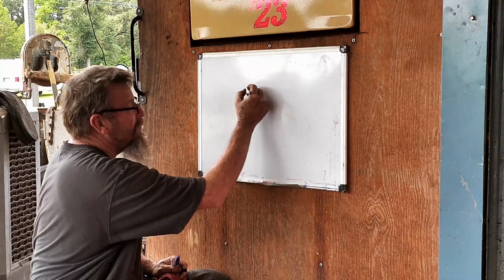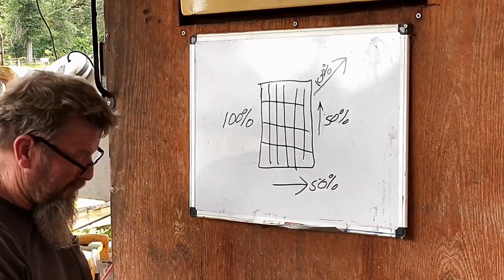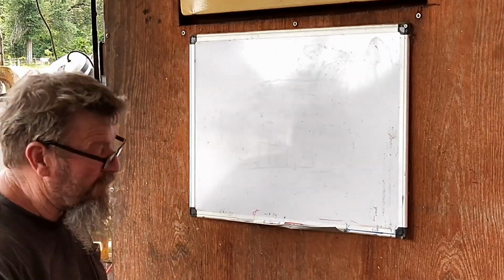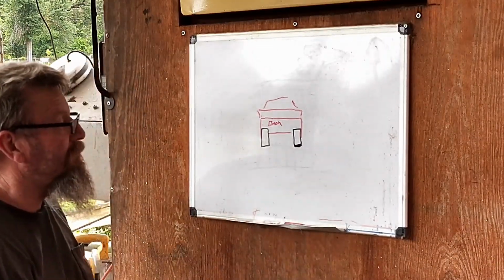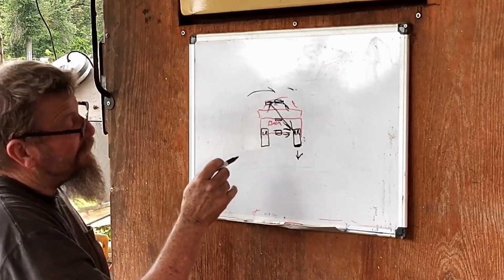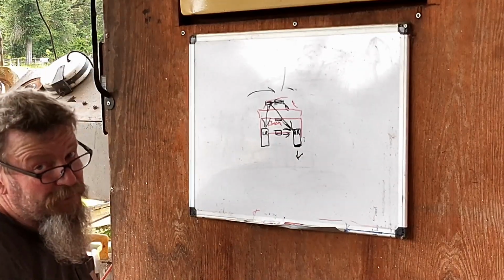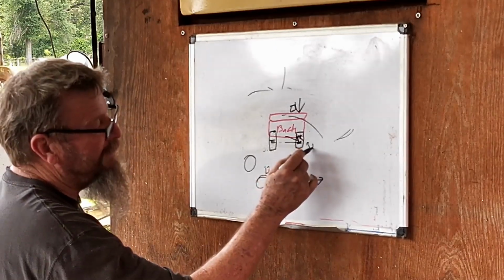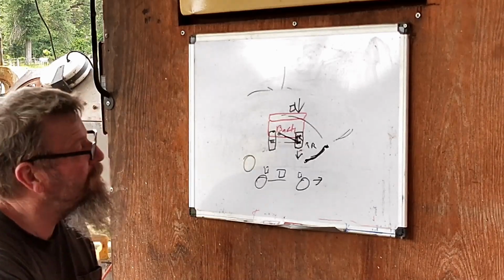Side Bite Secrets: Leaf Springs, Weight Transfer & Traction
This video dives into a great question from TikTok:
"How do you find side bite in a leaf spring car?"

Instead of just throwing lead at the car or cranking on the suspension, we break down what actually matters:

Why a tire only has so much traction—and how to manage it

How keeping your leaf springs arched helps

The role of vertical load on the right rear, and when it's not helping

How placing your lead higher in the car improves weight transfer and side bite

Balancing side bite without killing forward bite

Whether you're racing Hobby Stocks, Street Stocks, Pure Stocks, or anything with leafs under it—this one's worth a listen.

💬 Got questions about your setup? Drop them in the comments—we answer every one.